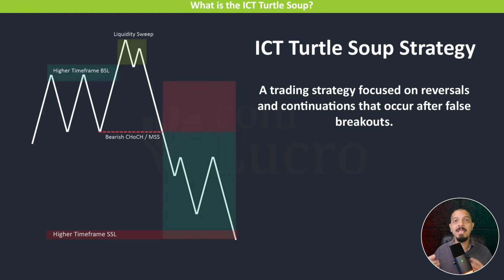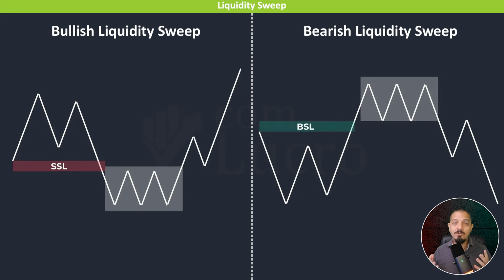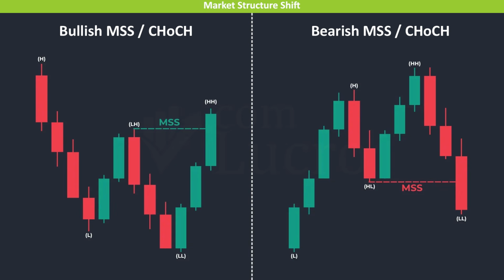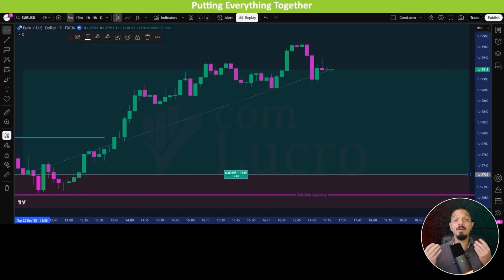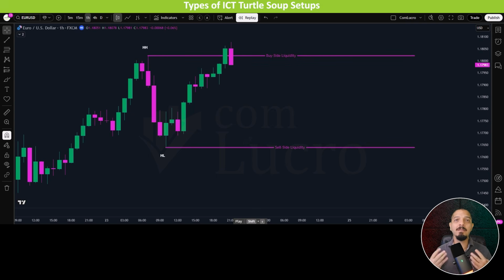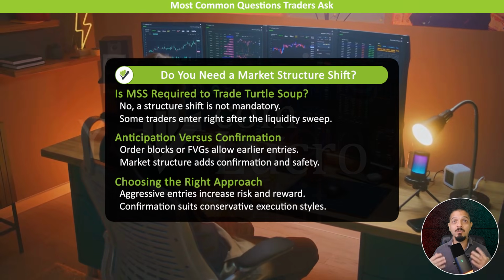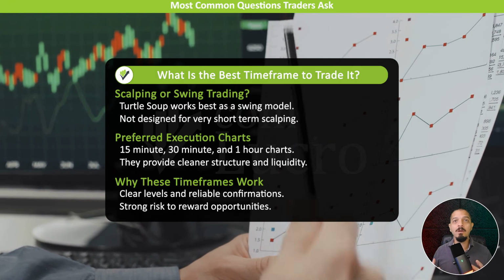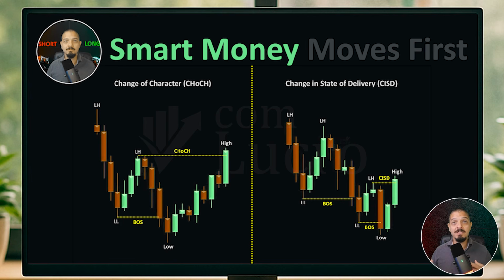ICT Turtle Soup Trading Strategy Explained. How Smart Money Traps Traders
Price breaks the obvious level, traders rush in, and smart money does the opposite.

In this video, we break down the ICT Turtle Soup Trading Strategy and show how smart money uses false breakouts to trap traders at key liquidity levels. You will learn why price sweeps buyside and sellside liquidity, how stop runs are engineered, and why most breakouts fail right after they look convincing.

We explain how liquidity sweeps work, how market structure shifts confirm real direction, and how to align higher timeframe context with lower timeframe execution. Instead of guessing reversals, you will see a clear step by step framework to trade Turtle Soup with structure, confirmation, and discipline.

By the end of this lesson, you will understand how professional traders position themselves after liquidity is taken, how to avoid becoming the liquidity, and how this strategy fits inside Smart Money Concepts and a complete trading framework.

00:00 - Introduction to ICT Unicorn Strategy
02:02 - Understanding Breaker Blocks
02:52 - Fair Value Gaps Explained
04:16 - EUR/USD Trade Example
07:39 - Gold Trade Example
09:10 - Multi-Timeframe Analysis
11:21 - Fair Value Gap Overlaps
13:27 - Refining Entries With Fibonacci
16:41 - Other High Probability Setups